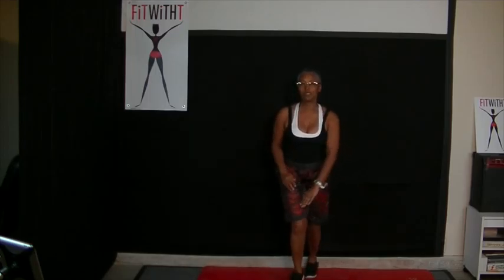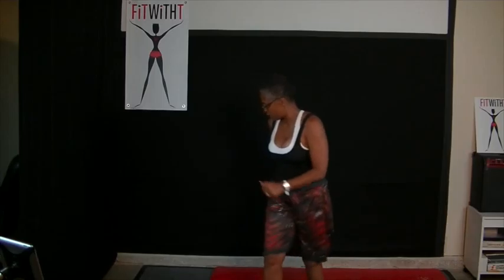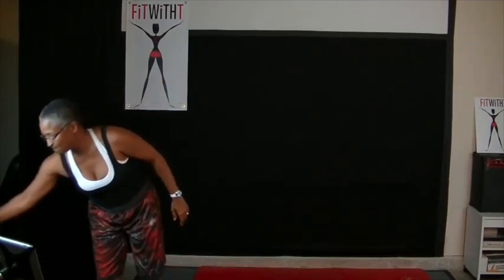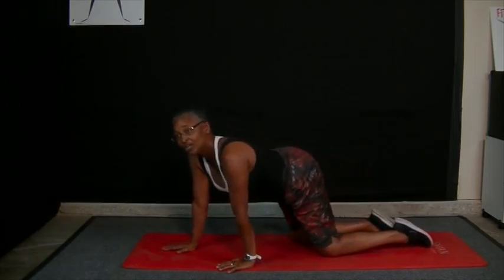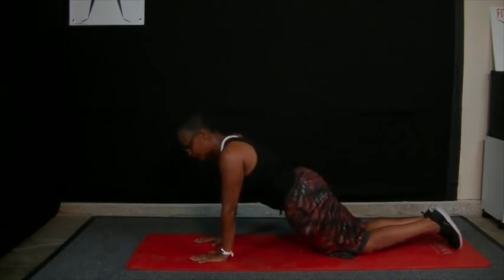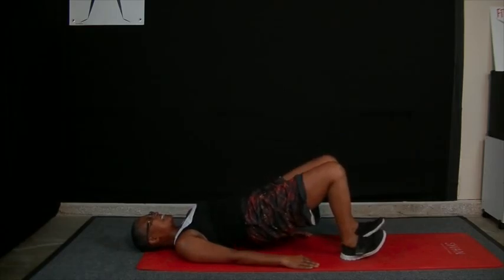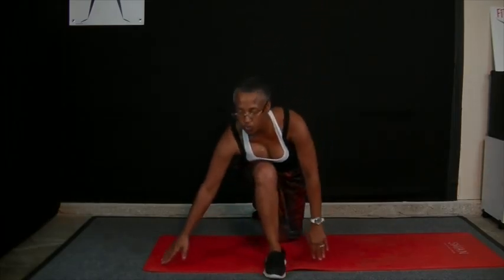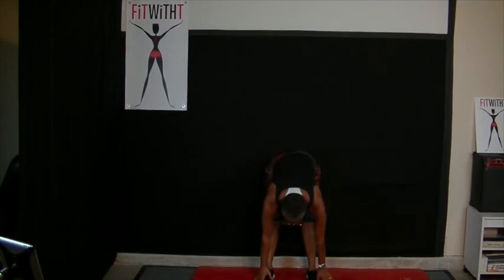BITS_W6D2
Week 6 of the Back In The Saddle Workout Ramps up on Day 2!